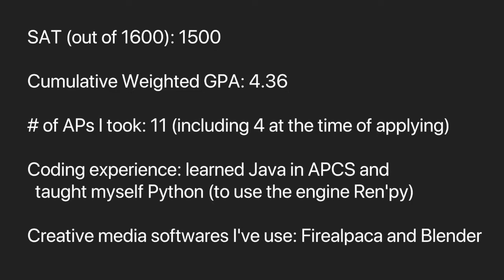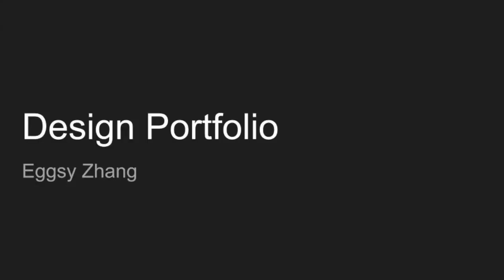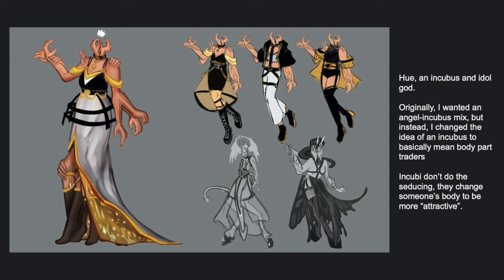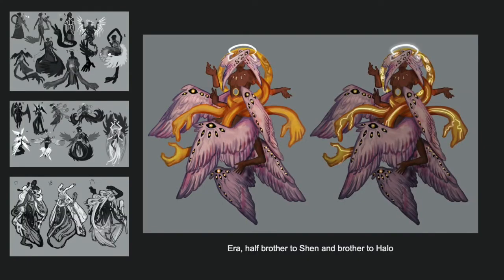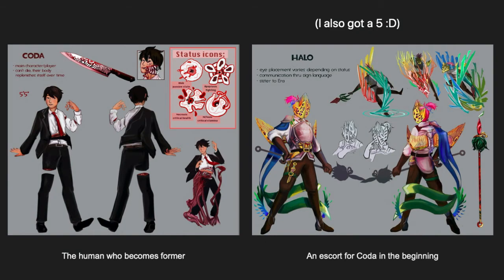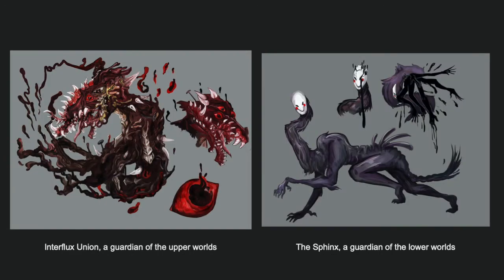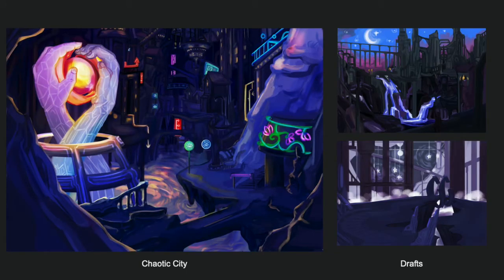game design/art portfolio (accepted to USC, NYU, Pratt, UCSD)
Side note for people looking at USC's Game Art program: the game art program started in my second year at USC, so I only applied to the Interactive Entertainment major here! Feel free to reach out to me about game art, but I won't know as much about it compared to IMGD :0 it's still relatively new so things are kinda up in the air about it!

This was quickly put together so it's a bit messy , and I know my speech isn't the best, but i just felt like putting this out there since there aren't many game design portfolios for these colleges that I could find around the time I was applying! Hopefully this was helpful / informative in some way ^_^

I'm not very active on YouTube these days, so if you have any questions, feel free to reach out to me on Tumblr, Twitter, or Instagram @ ezhangart (editing in 2022, @vacueye has become pretty obsolete at this poibt :P) Just know that I don't know the specifics behind these college decisions so I'm only really speaking from an outsider's perspective :0c